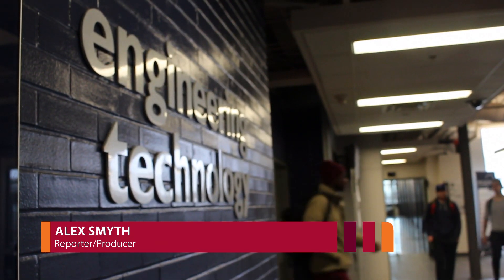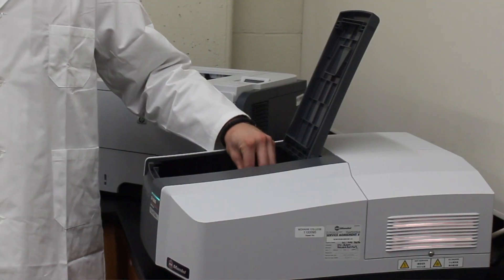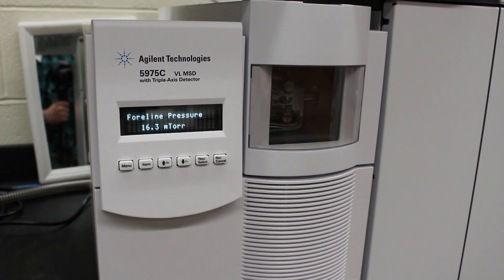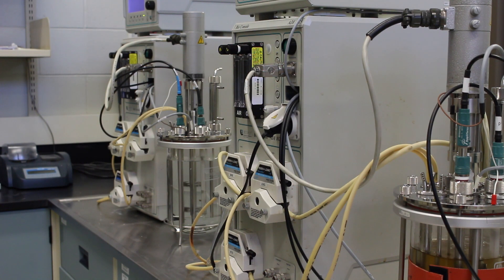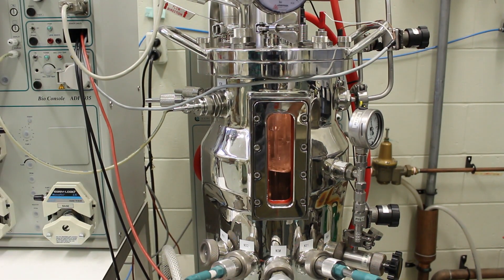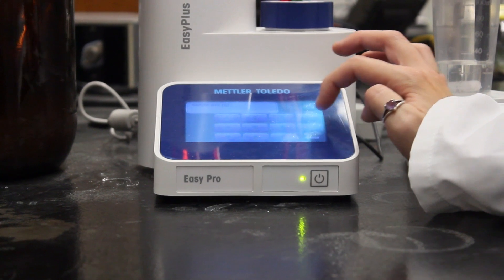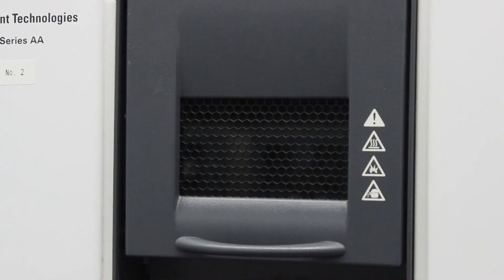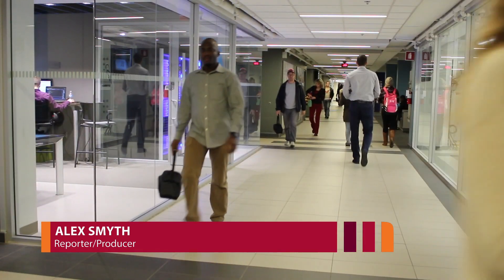Chemical Engineering Technology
A look at some of the tools that Chemical Engineering students at Mohawk College get to use.